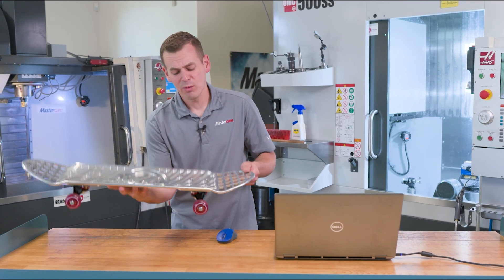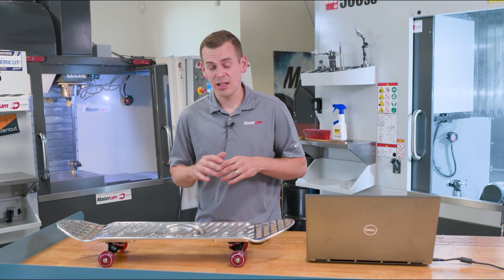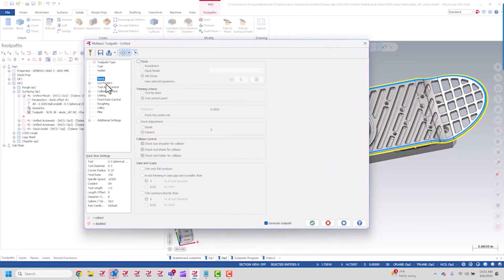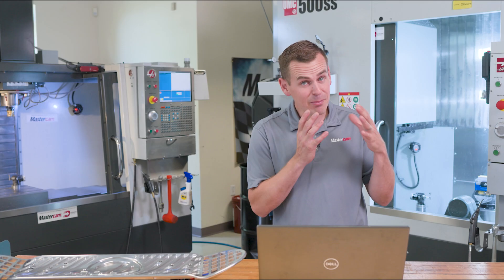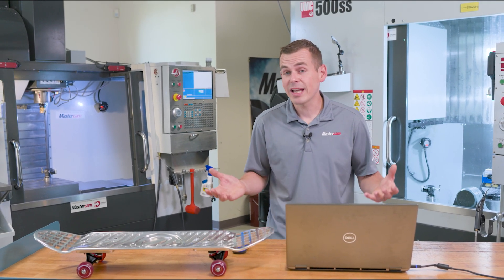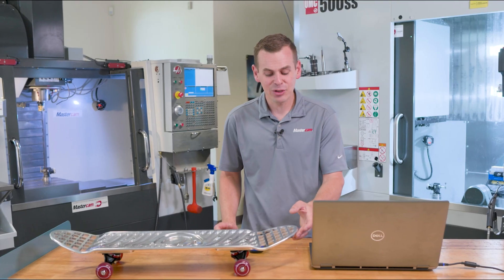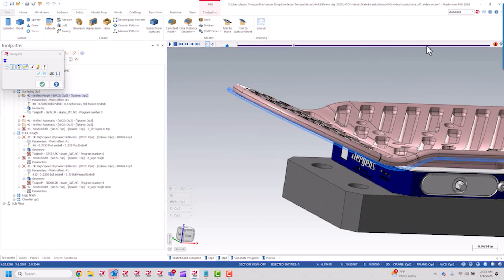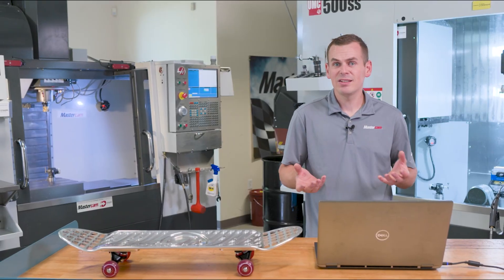Haas Skateboard Machining with Multiaxis Unified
Learn how to unlock multiaxis capabilities on a standard 3-axis machine using Mastercam’s Multiaxis Unified toolpath!

In this video, we walk through the process of machining an aluminum skateboard on a @haasautomation VF-5SS using advanced surfacing techniques.

Whether you're working with limited equipment or just want to push your Mastercam skills further, this tutorial shows how to get exceptional results with smart toolpath strategies.